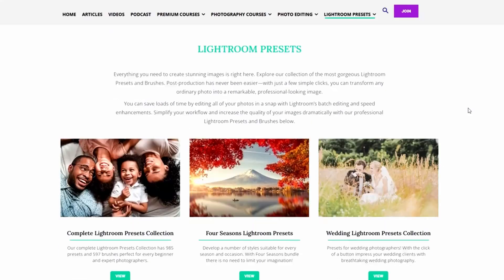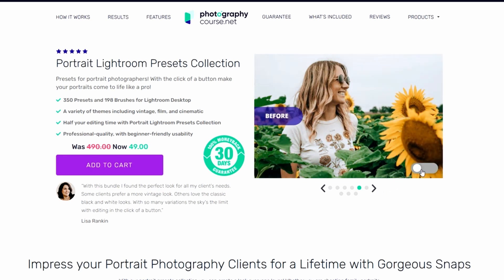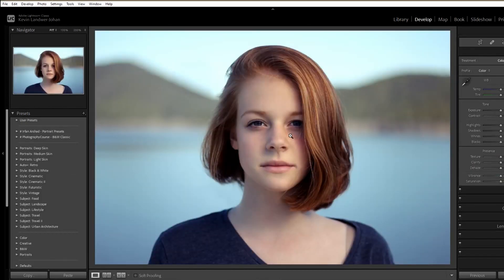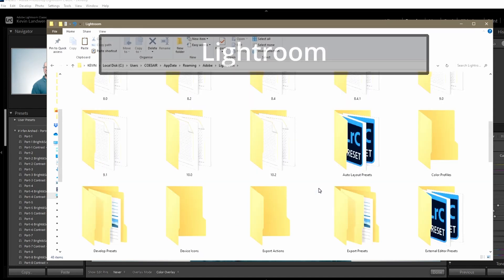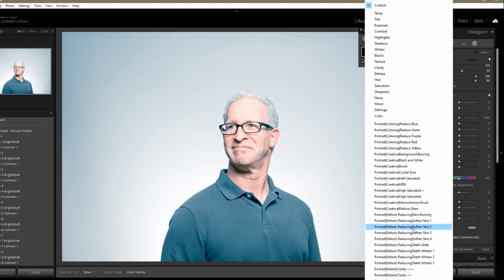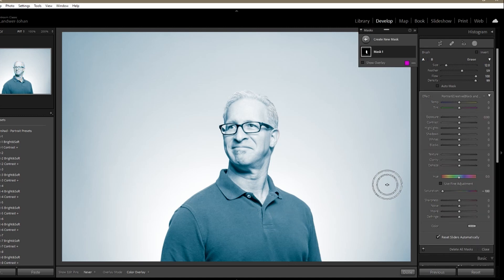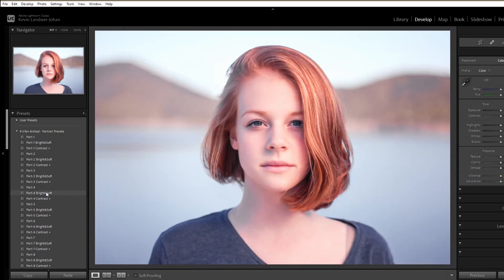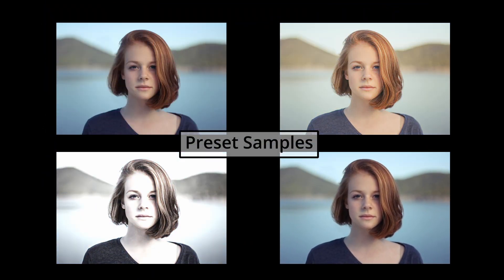How to Install and Use Lightroom Presets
Here’s our step by step tutorial on how to install Lightroom Presets and brushes on a PC. We also walk you through the process of using/applying the presets to your photos.

Adding the Lightroom presets is very easy. Follow the extra instructions on how to upload the Lightroom brushes that come with the Lightroom presets packs. This can help you get started when you’re learning to edit in Lightroom. There are so many options that using presets makes sense because it helps you get more generic-looking photos while post-processing because you are working with pre-programmed presets.